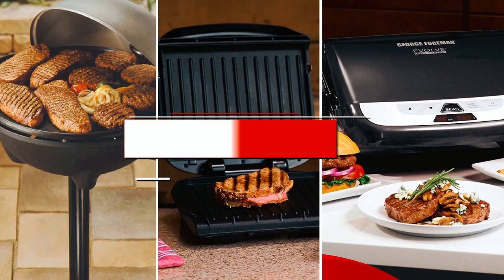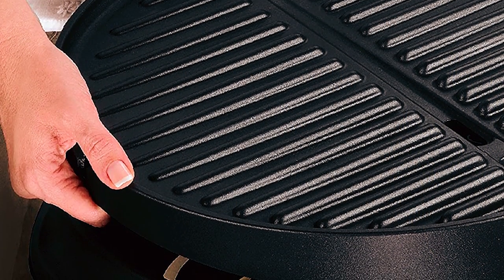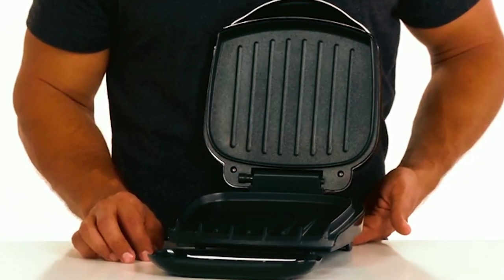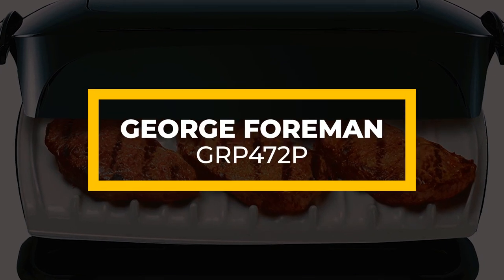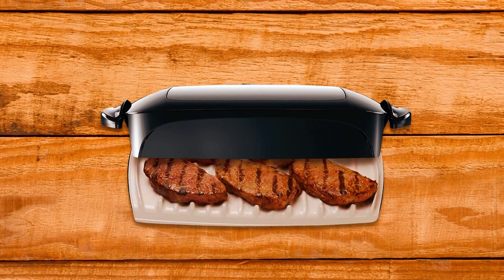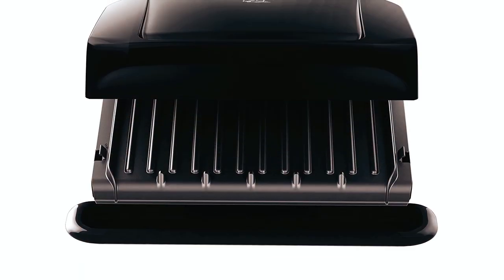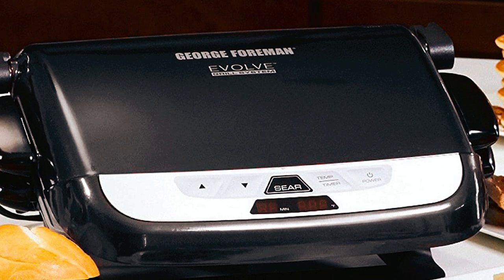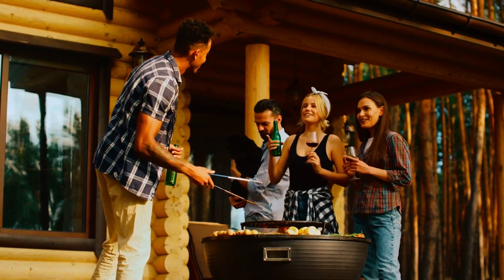What Is The Best George Foreman Grill In 2024? See Top 5 George Foreman Grills Review Before You Buy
►Purchase Link ✅

►TIME STAMP◄
00:00  INTRO.
00:38  George Foreman GGR50B 15-Serving Indoor/Outdoor Electric Grill Review.
02:04  George Foreman GR10B 2-Serving Grill and Panini Press Review.
03:25  George Foreman GRP472P Review.
04:38  George Foreman 4-Serving Removable Plate Grill and Panini Press Review.
06:01  George Foreman GRP4842MB Multi-Plate Evolve Grill Review.
07:46  OUTRO.